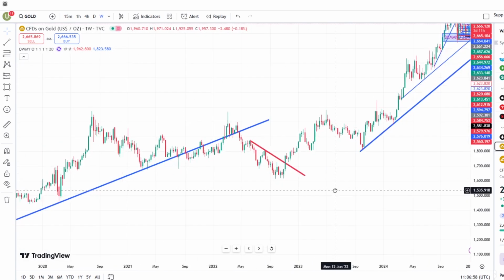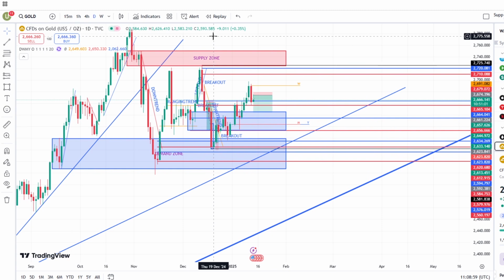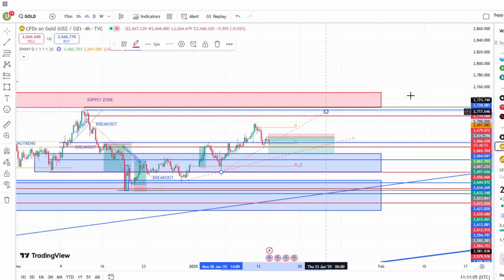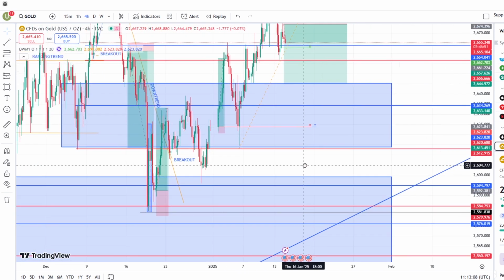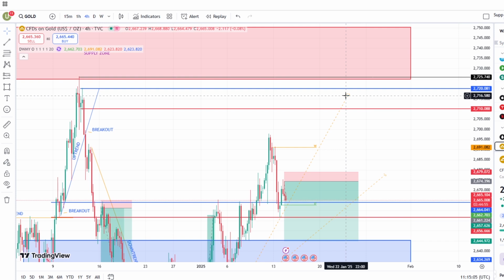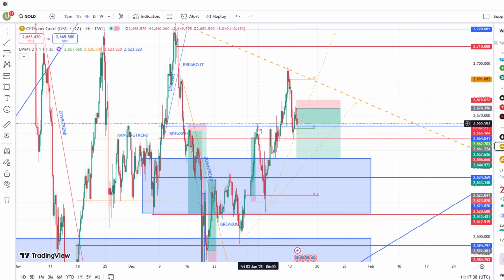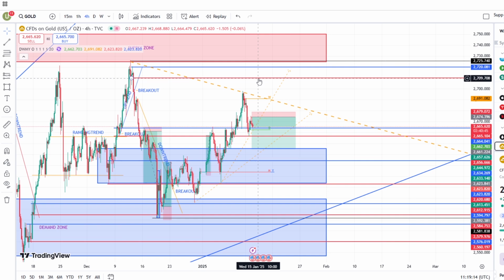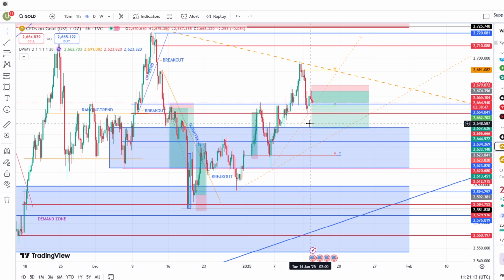Gold Price Analysis: Key Levels & Predictions |14/01/25– Volatility, Supply & Demand Zones, PPI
In today’s follow-up gold analysis, I revisit key market movements since the last update. After a predicted downtrend, the market broke out and showed two possible uptrends, but I warn of potential traps due to expected volatility. I dive into how the market is reacting at key Demand and Supply Zones, with a focus on the H4 breakout and potential daily timeframe implications. Stay ahead of the curve with this detailed breakdown before today’s PPI news and economic updates.